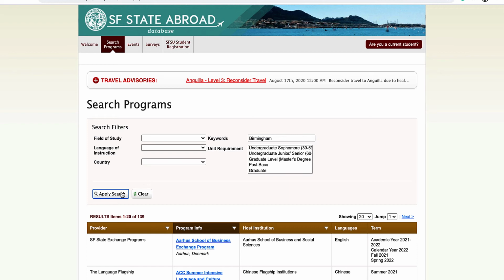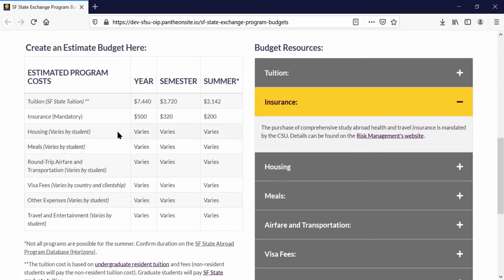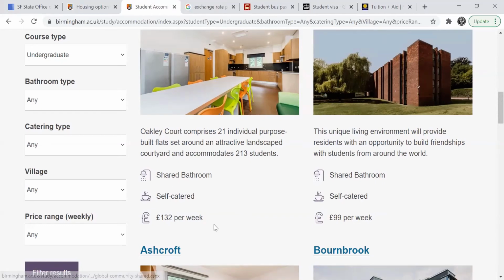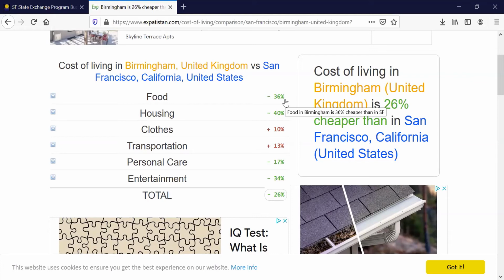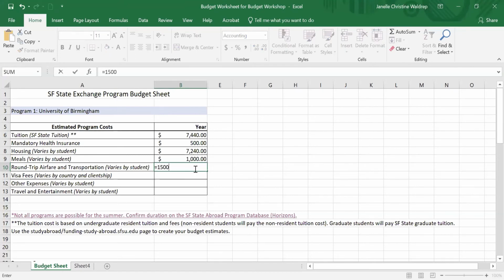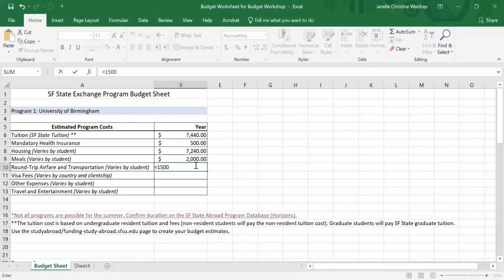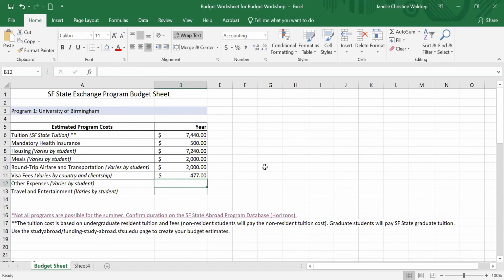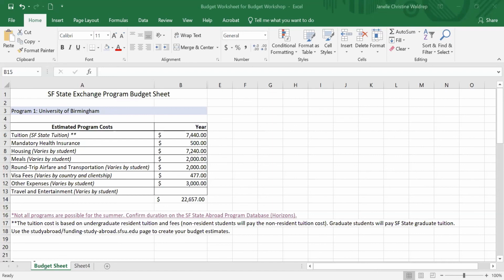SF State Abroad - SF Exchange Program Budget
This video is to help SF State students looking to study abroad on an SF State Exchange program and create an estimated budget.